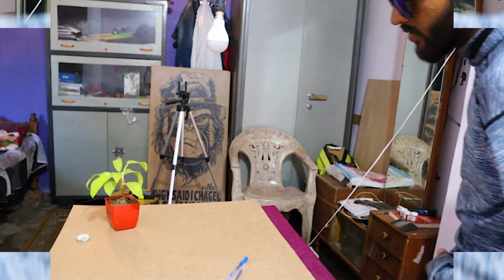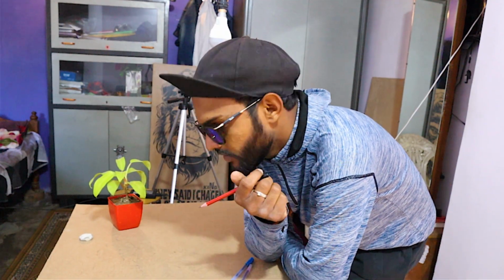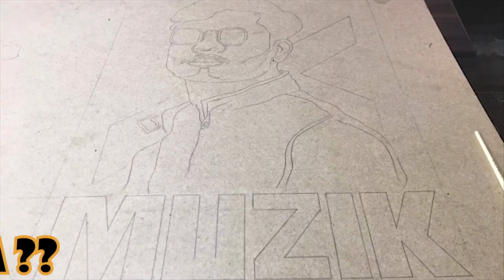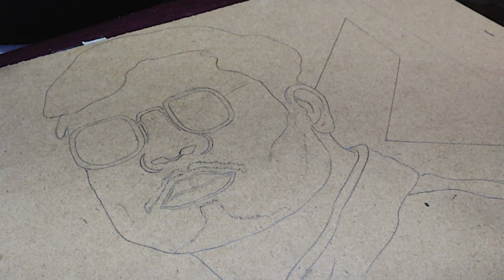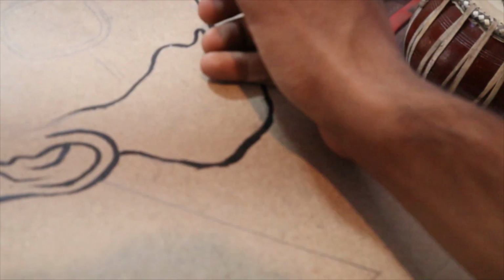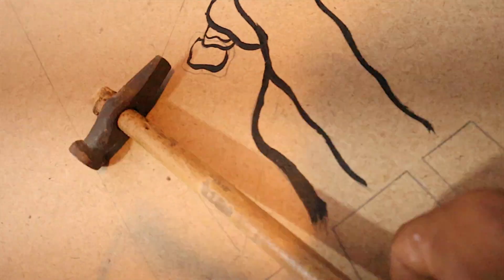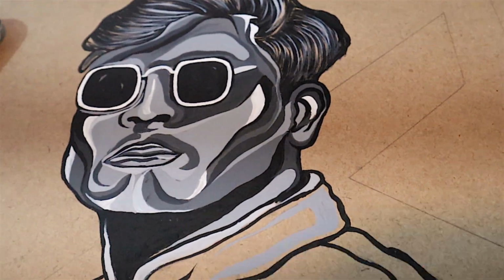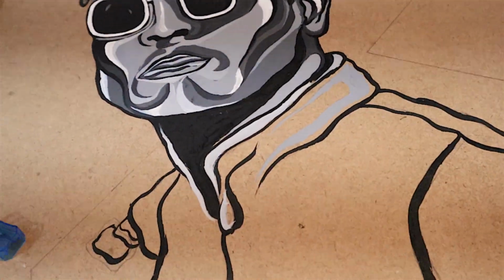GOT MONEY FOR THIS CUSTOM WORK II WORK ON WOOD II DEEPAK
So yes i made my 1st custom work on MDF board and it as fun .
I am going to do more such works and ll make a tutorial also .

My Gear 🎥 -
- I PHONE 6s
- Boya M1

I LL SURELY ENTERTAIN U WITH SUCH CREATIVE VIDEOS .